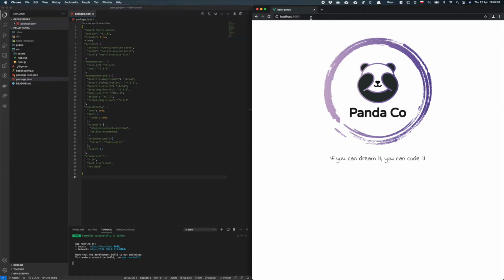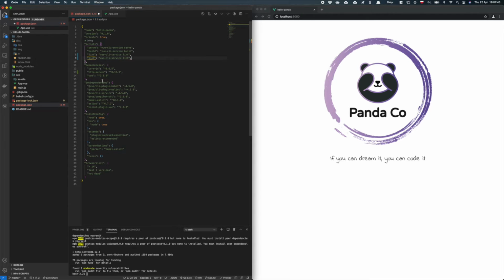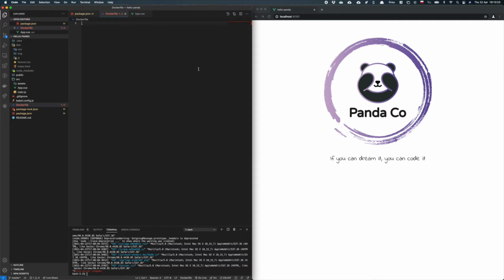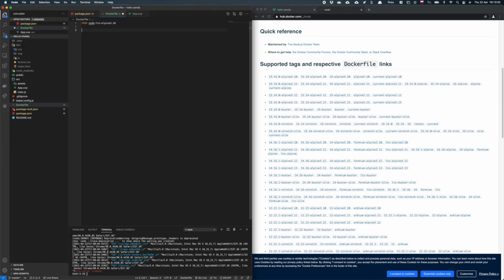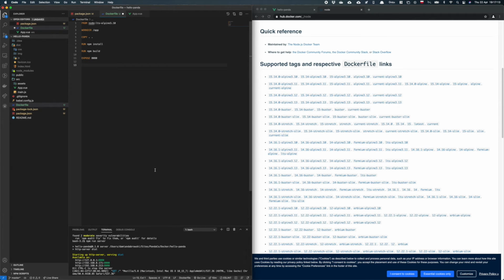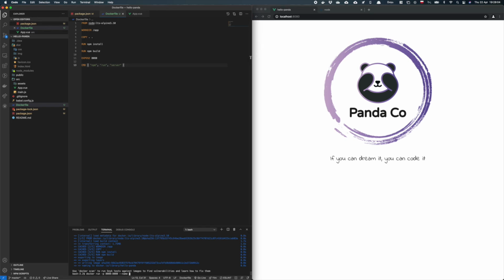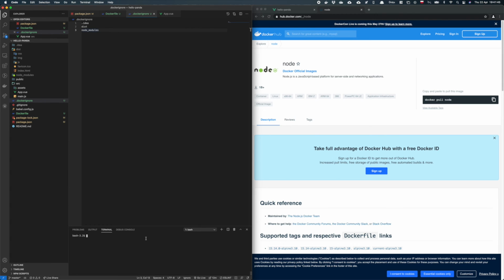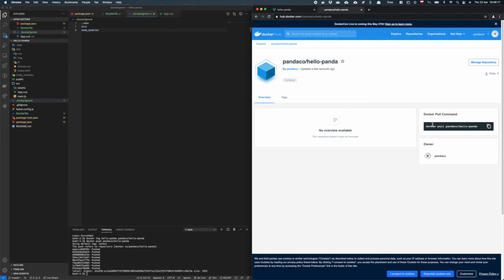Building first Docker image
First video from new series about Docker - What's up Doc'ker 🥕